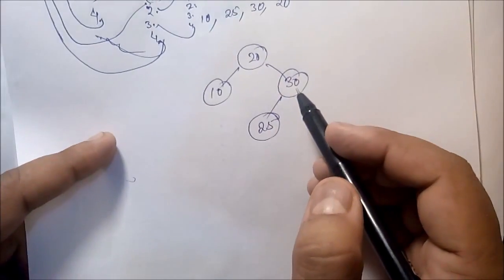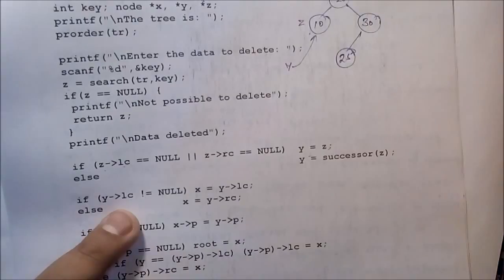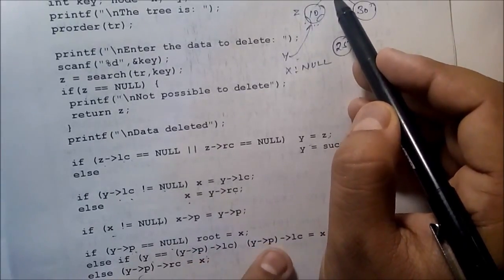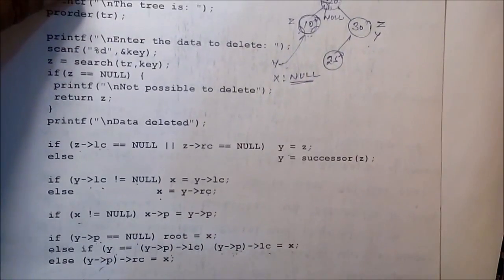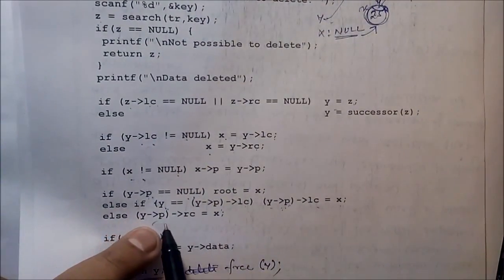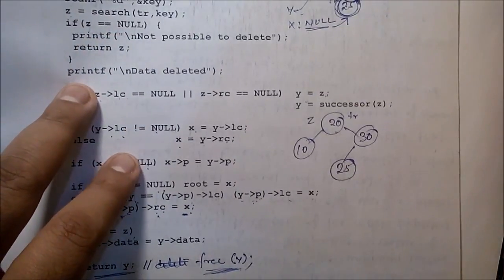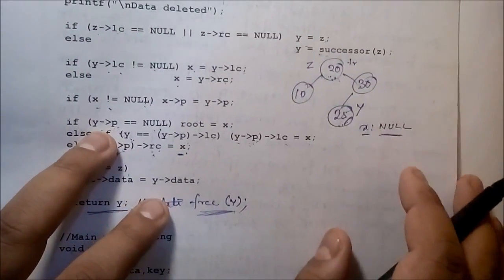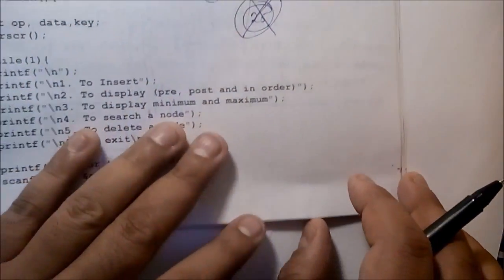[DS 17] Node deletion from Binary Search Tree using C Language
Node deletion from Binary Search Tree